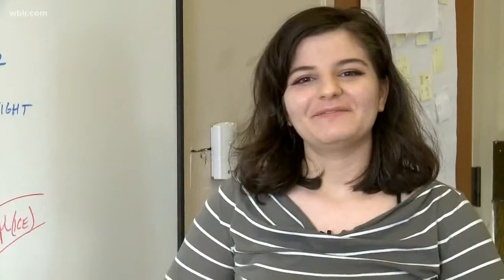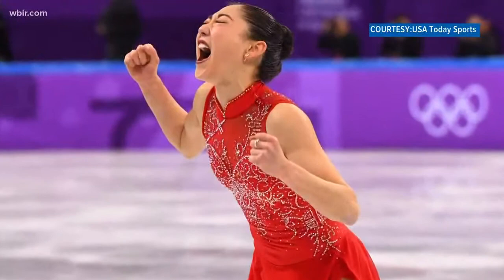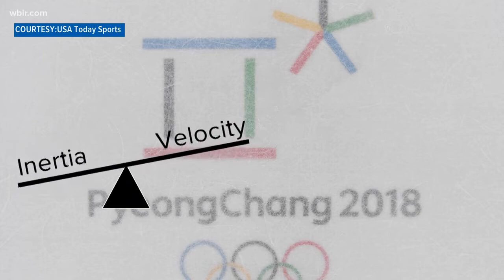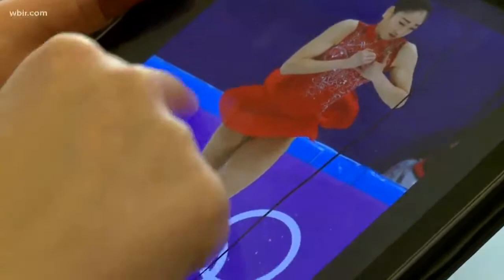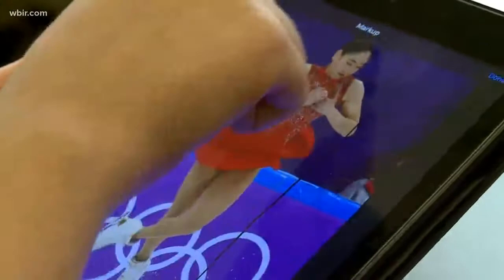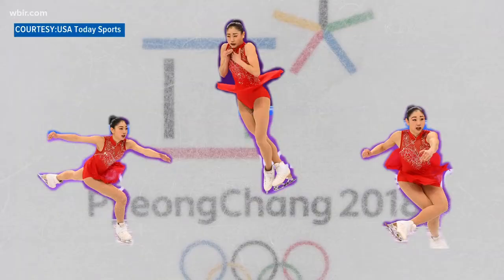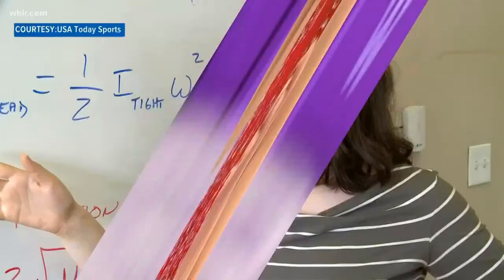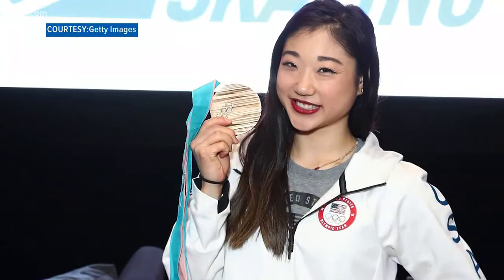The Physics behind the Triple Axel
A local L&N STEM Academy student showcases the physics behind the triple axel during the WBIR coverage of the 2018 Winter Olympics.